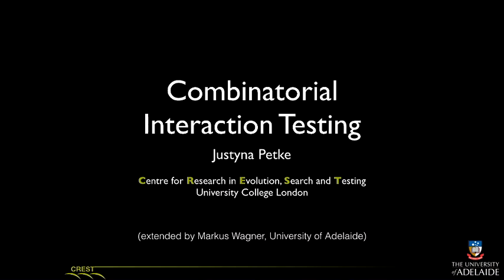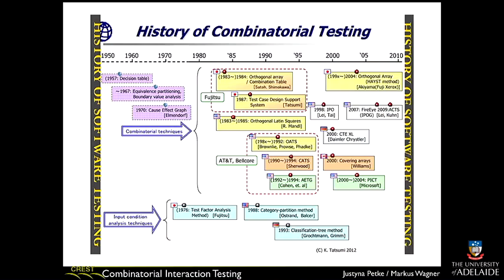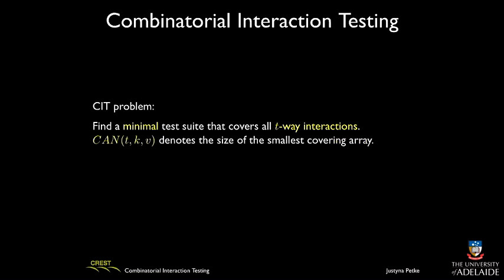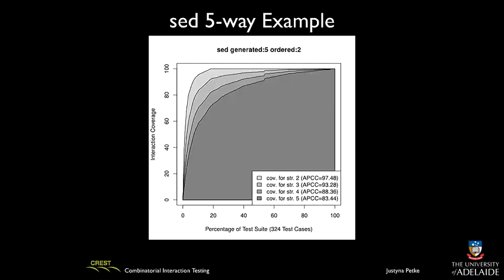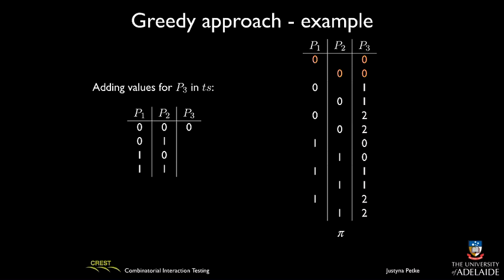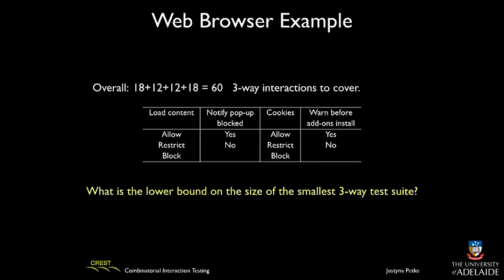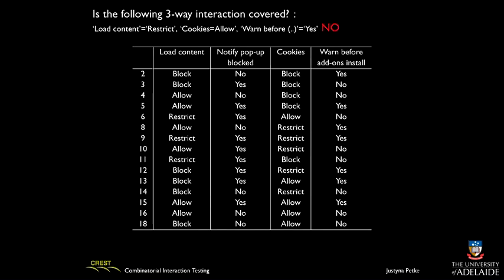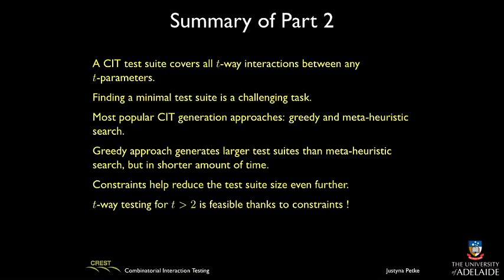Search Based Sofware Eng 2021 03 15